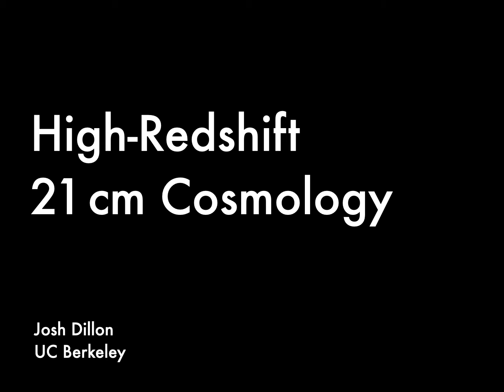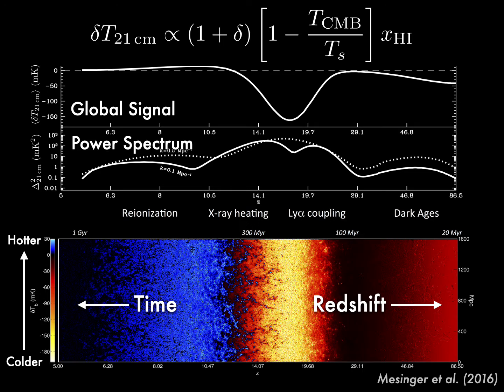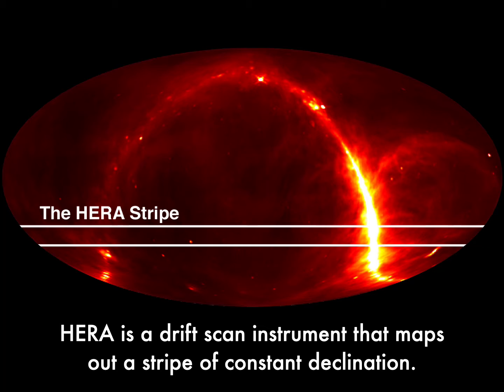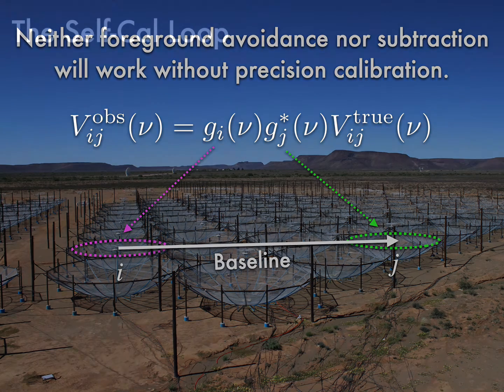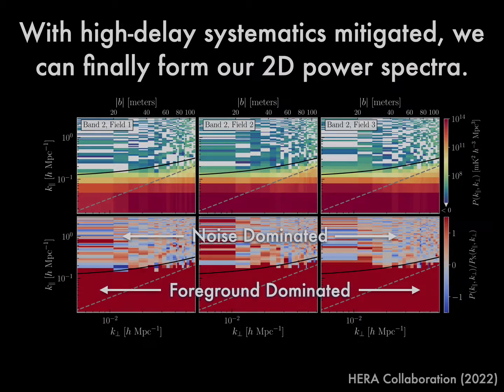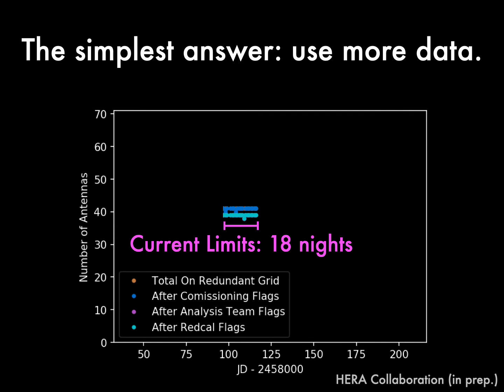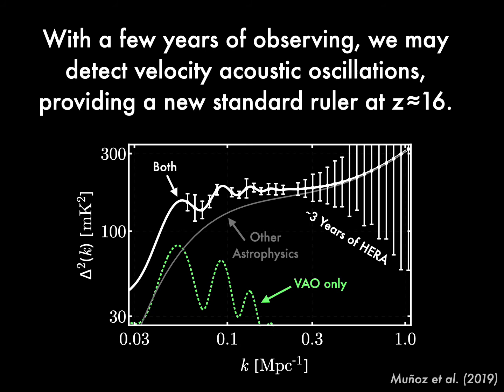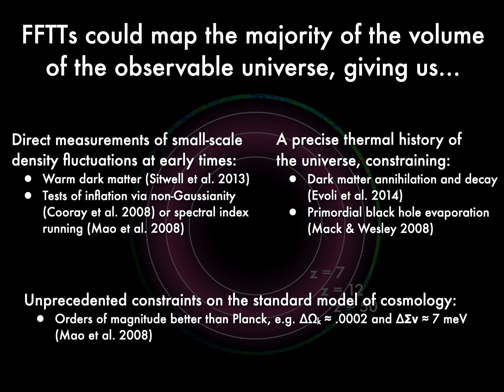Josh Dillon | High-Redshift 21 cm Cosmology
Talk title:
High-Redshift 21cm Cosmology
Speaker:
Josh Dillon

Talk abstract: